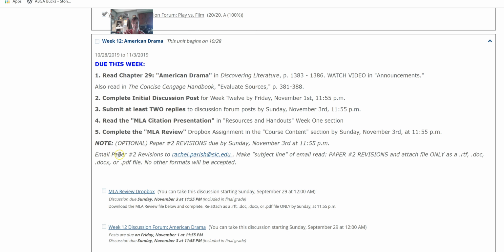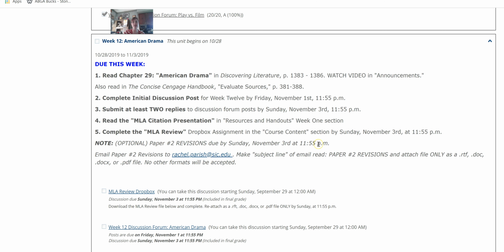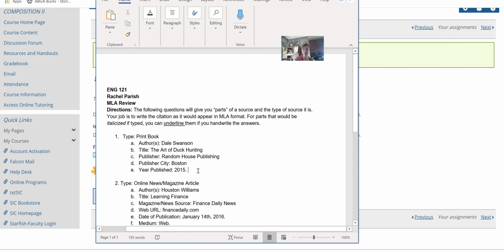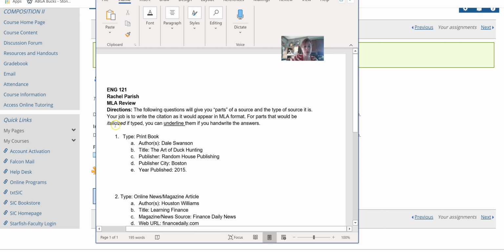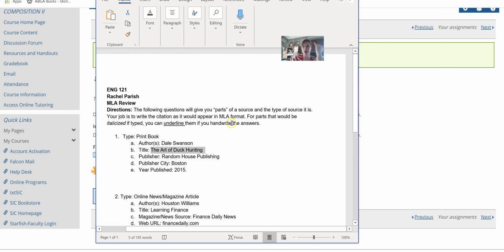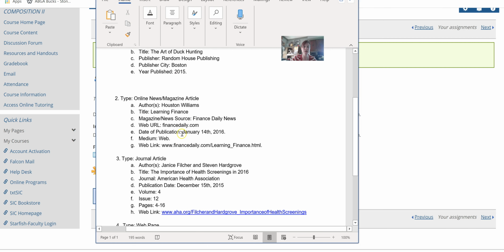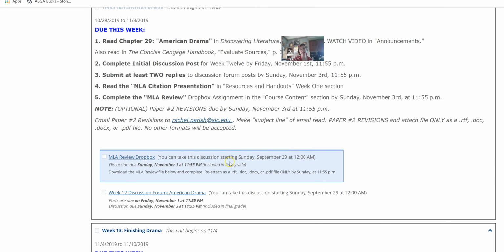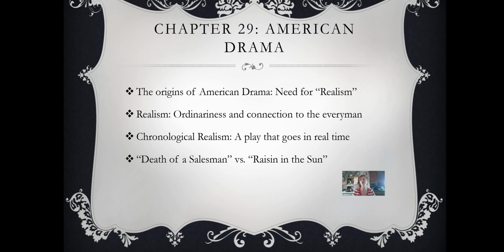ENG 122 FALL: Week 12 Lecture Video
The Week 12 Lecture Video!